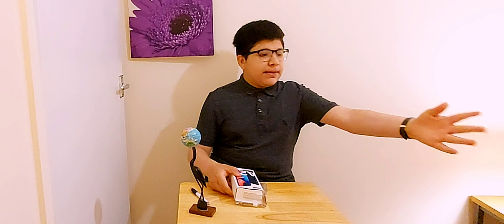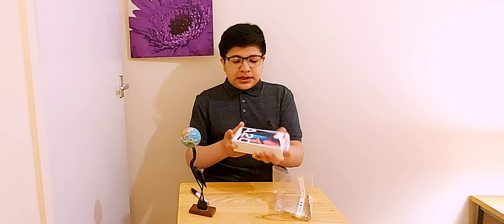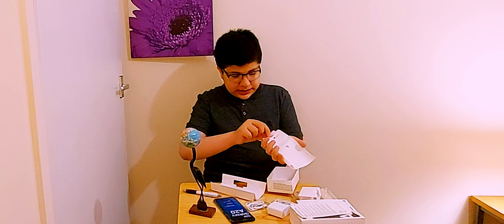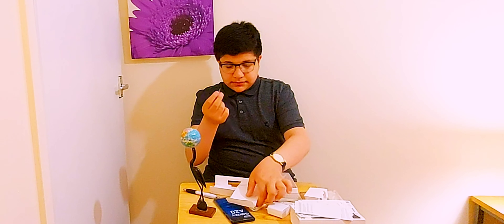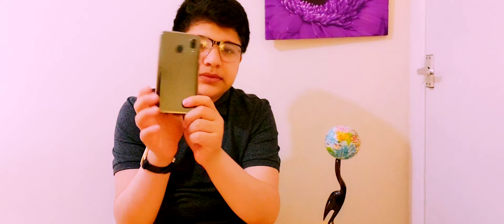Samsung A20 Unboxing & Hand's On zeeshankesang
In this video, I will be unboxing Samsung Galaxy A20 and giving my hand's on opinion about this device. Samsung Galaxy A20 price in united kingdom

SIM Free Samsung Galaxy A02s Mobile Phone - Black
Argos
£129.99

I'm Zeeshan , student in , UK. I make videos about vlog , technology, productivity and lifestyle design. I also have a weekly podcast with my brother
and i write a weekly email newsletter that contains some quick thoughts + links to interesting things
If you’d like to talk, I’d love to hear from you. I try my best to reply to things but there sadly aren't enough hours in the day to respond to everyone 😭